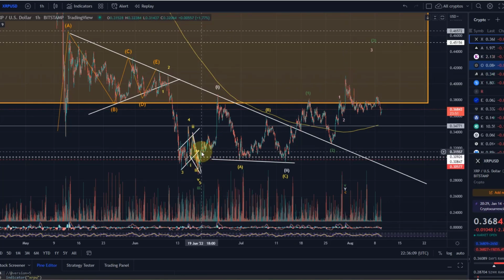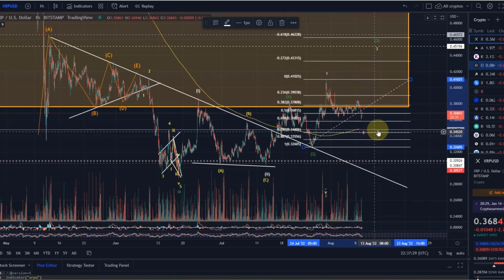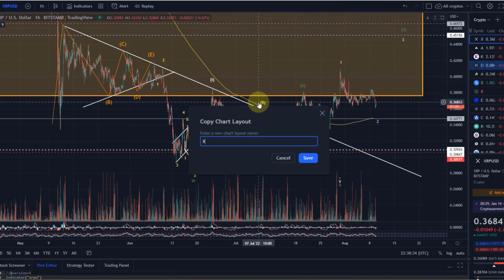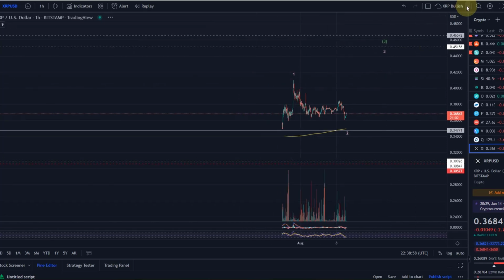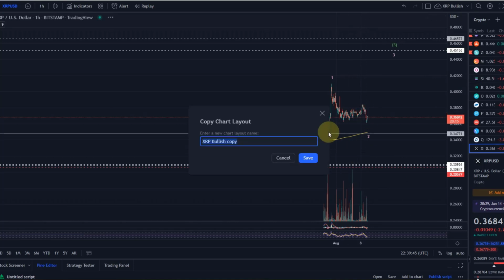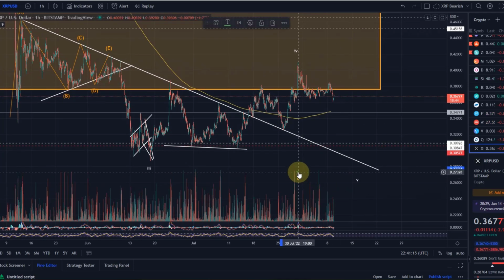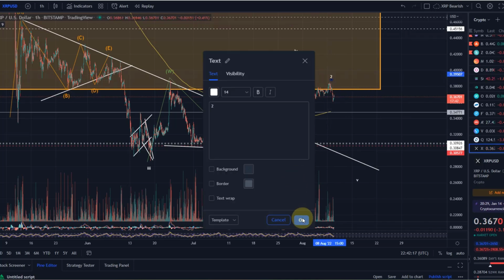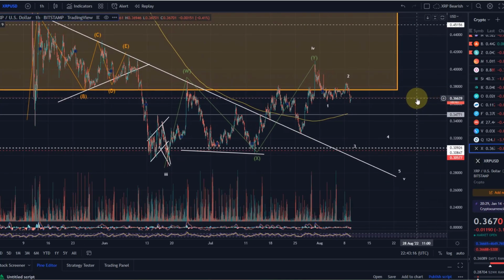Ripple XRP Price News Today Technical Analysis - Ripple XRP Price Now! Elliott Wave Analysis!